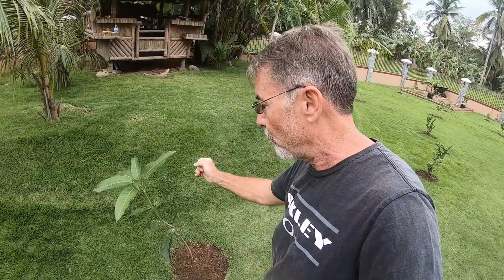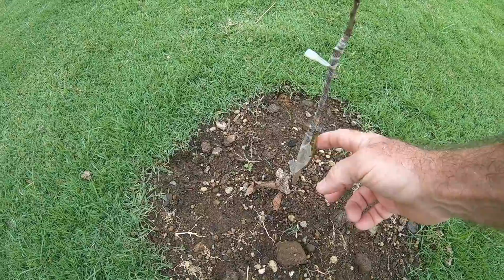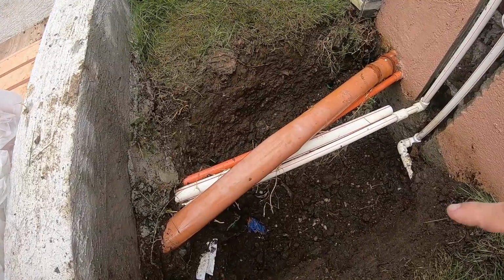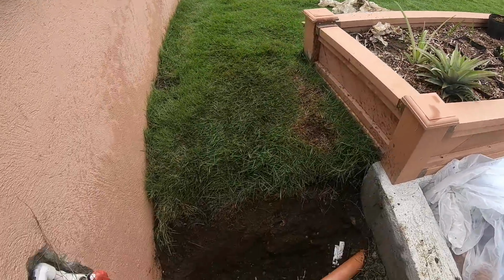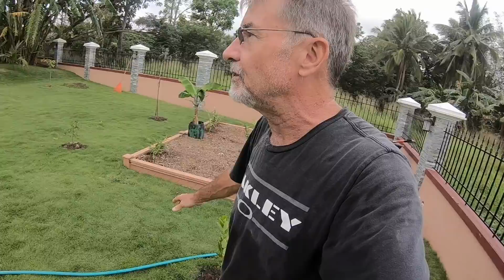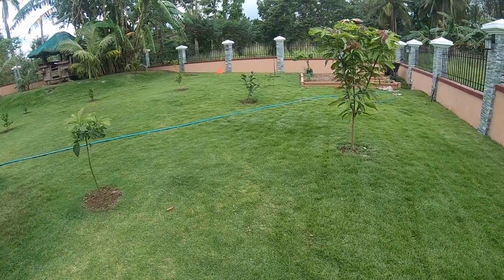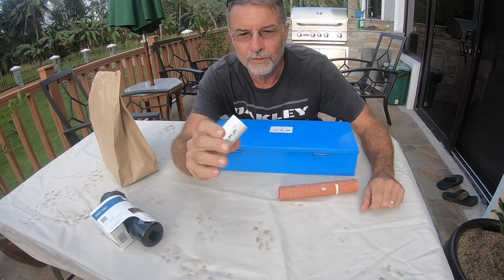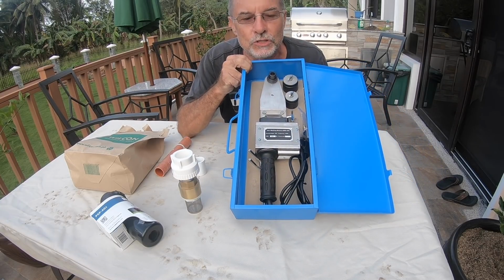VILLA FELIZ - EPISODE 452: PVC PIPE BLUES (House Building in the Philippines)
Woe is me!  All that PVC hardware that I brought from the USA.  Will I be able to use any of it with the pipe standard in the Philippines?

Title: Jeremiah's Song